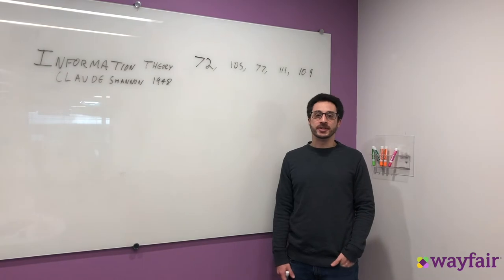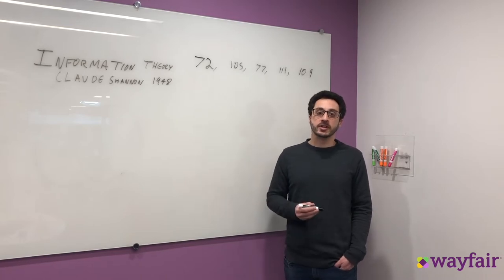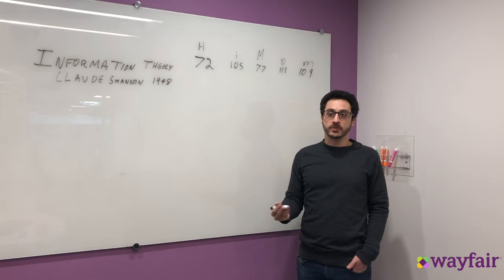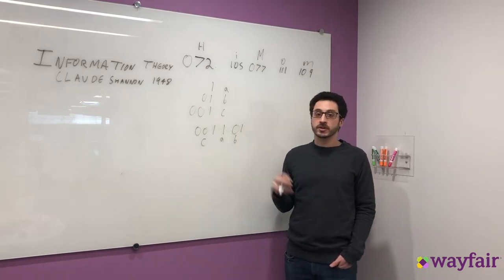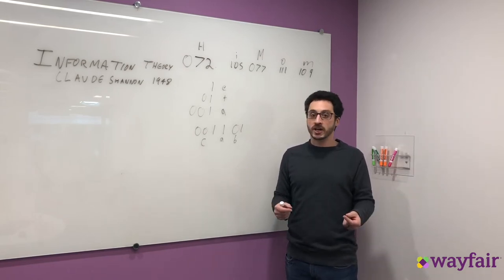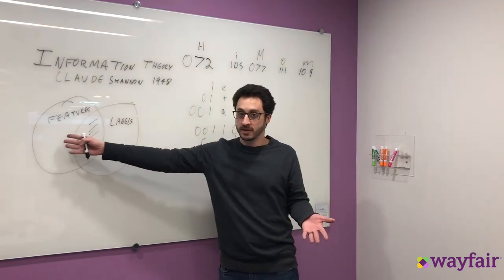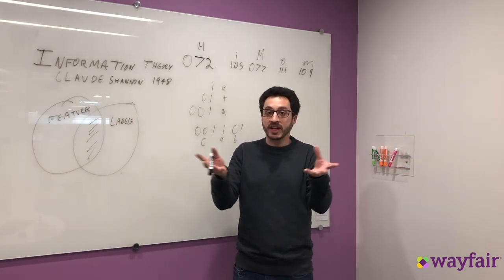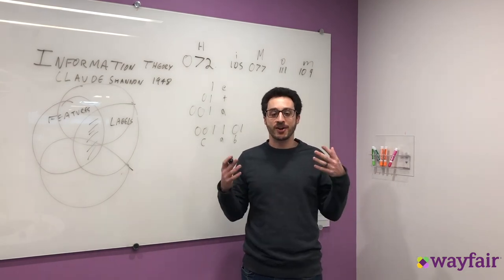Wayfair Data Science Explains It All: Theoretical Machine Learning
This week in Wayfair Data Science’s Explainer Series, Data Science Tech Lead Peter B. Golbus discusses machine learning from a theoretical computer science perspective. In this video, we describe multiclass classification as an encoding task, i.e. a process for building compression schemes that convert large "files" (feature vectors) into small ones (labels). By framing classification this way, we are able to use the powerful tools of Information Theory to produce actionable insight. In particular, we discuss that classification accuracy is bounded from above by the mutual information between your features and labels, and how information theory explains why ensembling and feature selection are such powerful tools for machine learning.

Peter, a Boston native and devoted father and husband, defended his PhD in computer science on a Thursday, and has been working at Wayfair ever since the following Monday. After studying the evaluation of search engines in school, Peter joined the search technologies team, where he helped restructure the way we understand how we guide our customers to the next right product for them. Peter then joined the data science team, where he has remained active in our efforts to create a personally-curated, unique shopping experience for each one of our customers, helping them live in a home that they love.